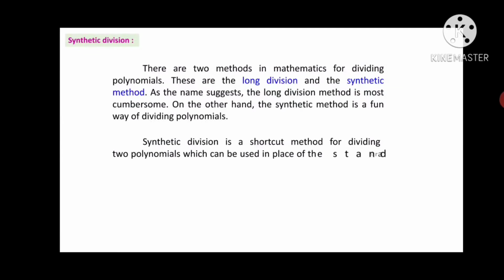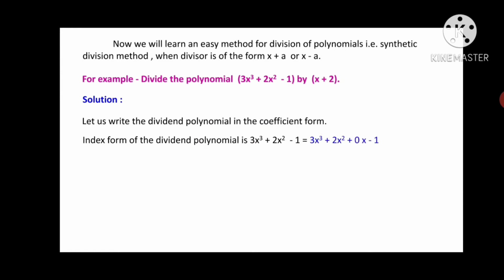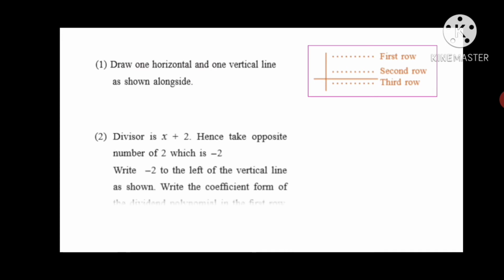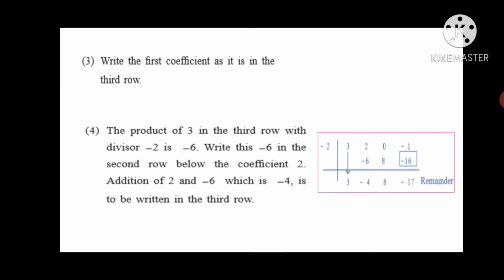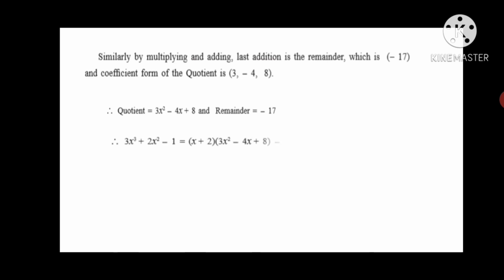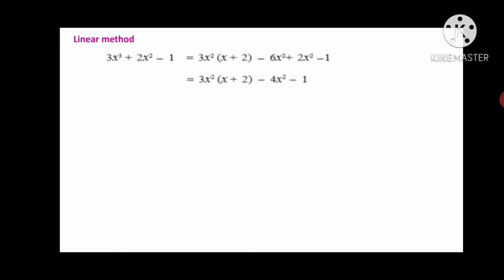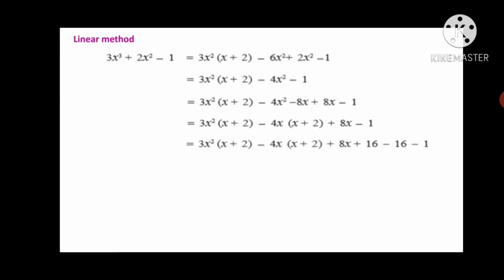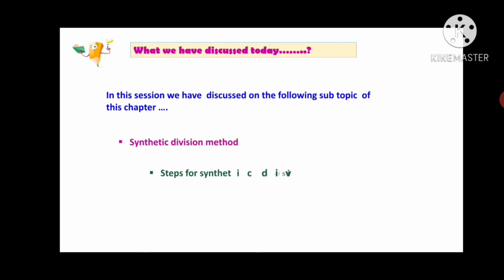9th MATHS I : POLYNOMIALS - V. BY :- SUBHASH NAGARSE. (JAIN GURUKUL, SOLAPUR)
Synthetic Division Method for Polynomials, Steps for solving division of polynomials by synthetic division method.